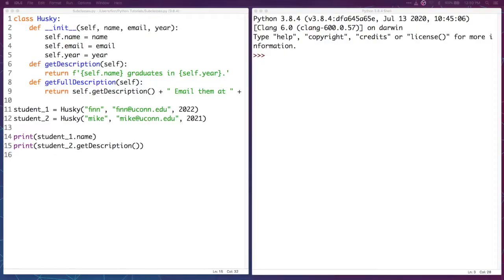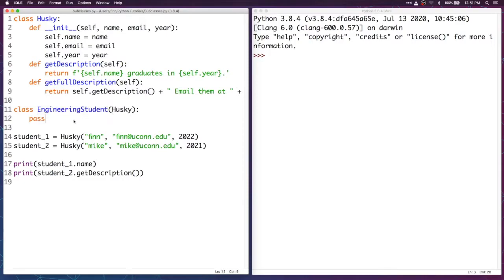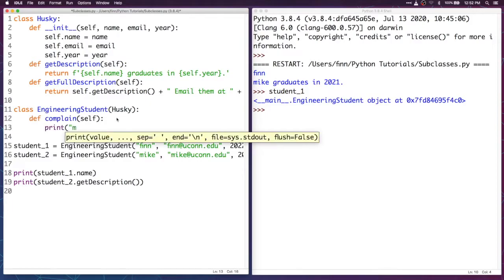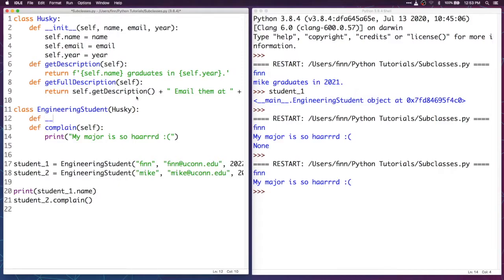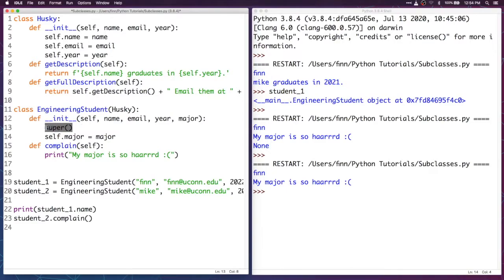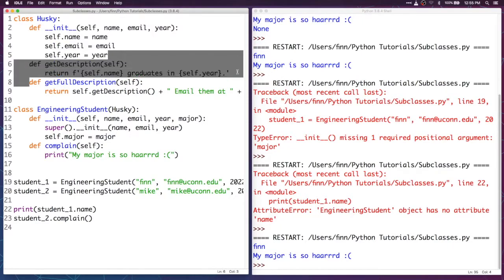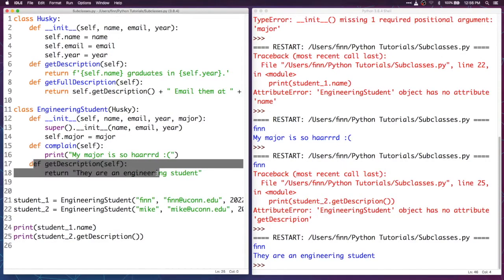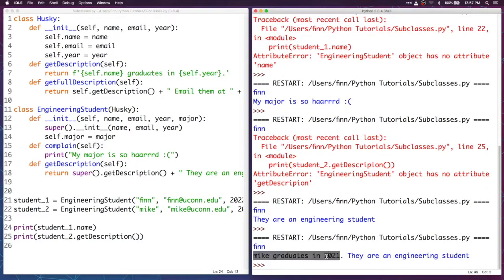OOP: Subclasses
This video will cover the basics of inheritance and how to create subclasses in Python Object-Oriented Programming.